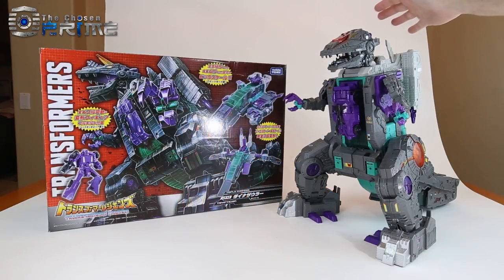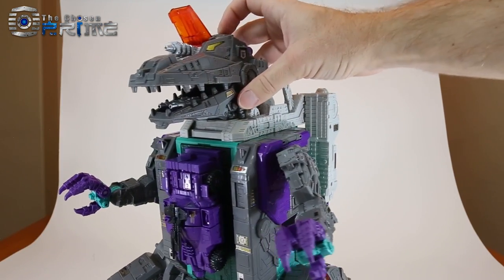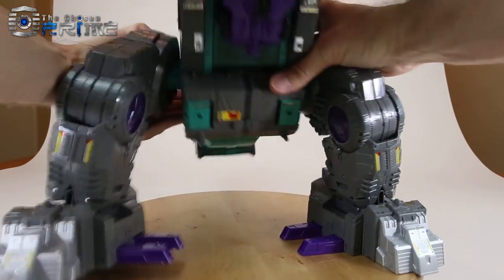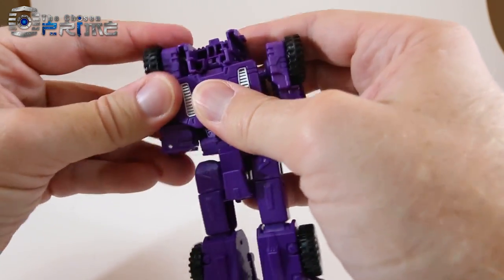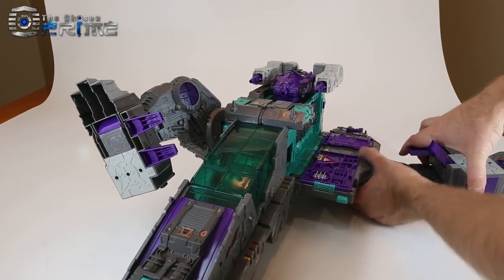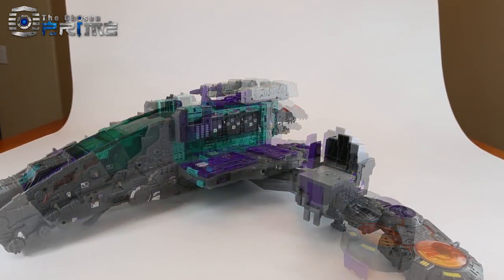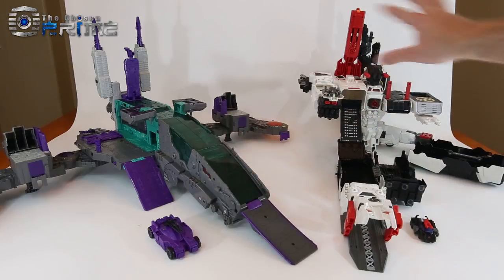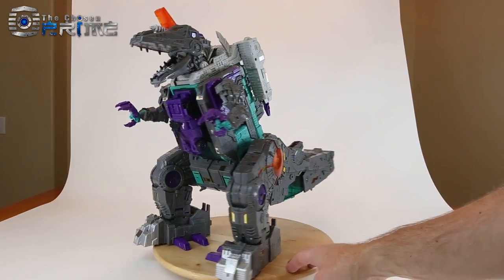Transformers Legends LG 43 Trypticon - Review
Video review with comparisons for Transformers Legends Trypticon (LG43) from Takara Tomy. This figure transforms from a giant robotic dinosar, to an assault base, to a battle cruiser. This massive, updated take on the original G1 Trypticon toy and character is an excellent piece. LG43 is the Japanese release of the domestic Titans Return figure. It uses the exact same plastic, paint deco, and stickers; but has improved quality control in the overall construction especially with his hip ratchets. Trypticon is the largest official Decepticon toy ever released, and he towers over other Titans Return and Generations figures. Also included is the Titan Master / Headmaster version of Full-Tilt: a deluxe class Transformer. Trypticon also has several fun play patterns such as the ability to "eat" Titan Masters and the ability to store Full-Tilt in his battle cruiser mode.

We show off all of LG43's three modes, the full set of applied stickers, as well as comparisons with Generations Metroplex and Titans Return deluxe class figures.

If you order LG43 from the Chosen Prime, shipping is free within the continental United States. Add this version of Trypticon to your collection today!

If you happen to see this video review before 9/8/2017; The Chosen Prime is also holding a Hurrican Harvey Relief Charity Raffle. TCP is doing what we can to support the recovery efforts of Hurrican Harvey that struck Texas. There are currently 3 raffles open for three separate causes and three separate prizes. Available raffle prizes include your own LG43 Trypticon, Bandai GX-72 Megazord, and 2 VIP tickets to the next TFCON. Each ticket costs $5. Check out the full details at the Chosen Prime.